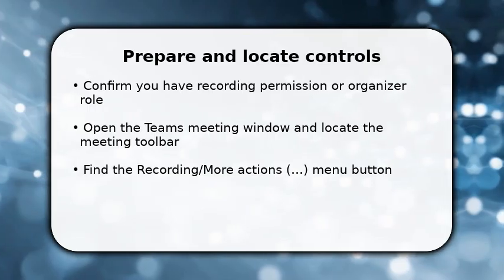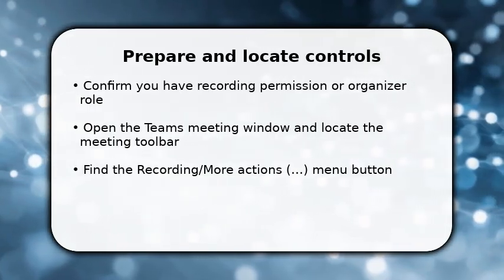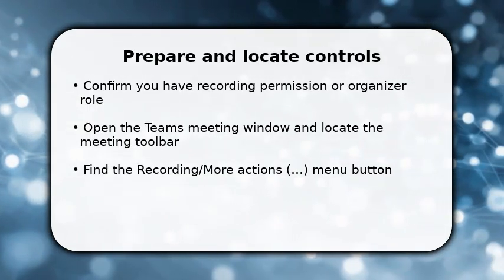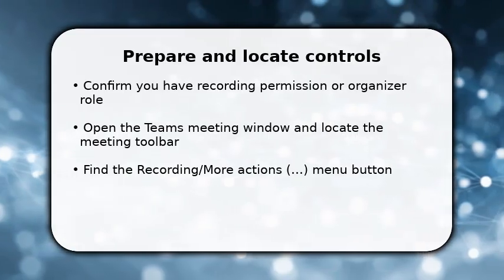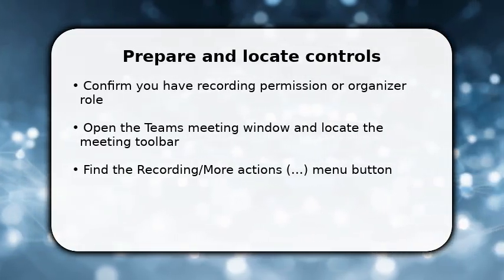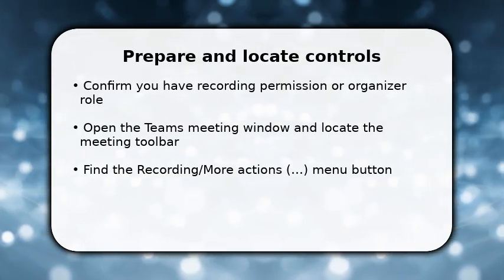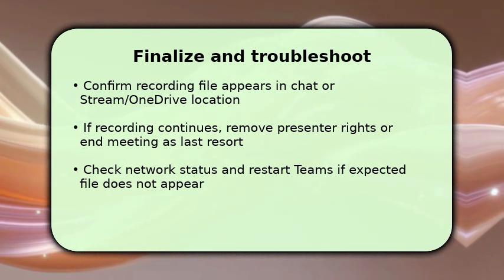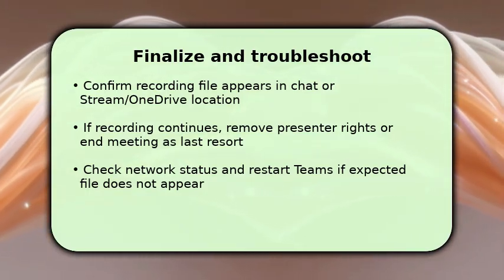How to Stop Recording Teams Meeting (full Guide)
How to Stop Recording Teams Meeting (full Guide) | 🔒 Surfshark VPN Deal — Stay private and secure. $1.99/mo + 3 Months Free ▸

Discover effective strategies to pause and stop recording during team meetings. This comprehensive guide covers essential techniques, including how to use common meeting tools for stopping recordings seamlessly without disrupting the flow of discussions.

stop recording, team meeting pauses, recording management,